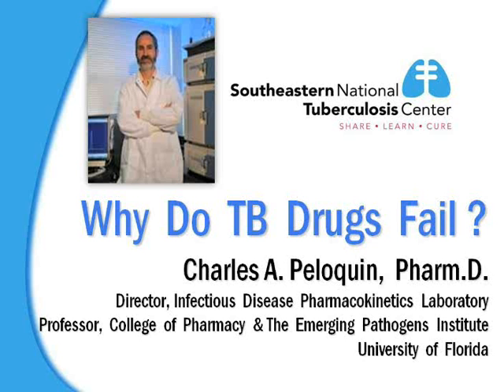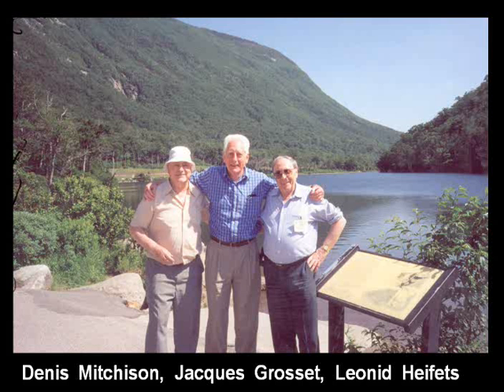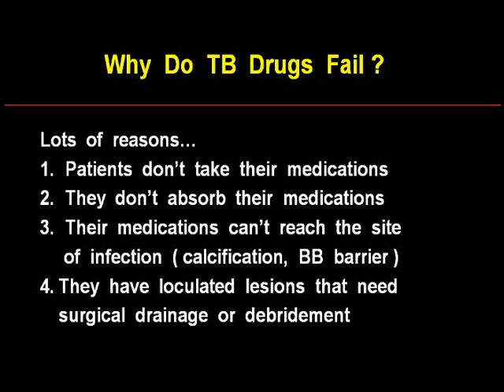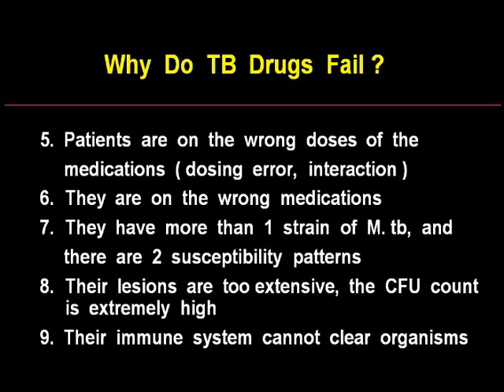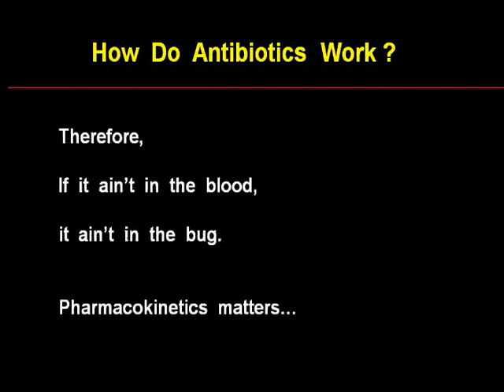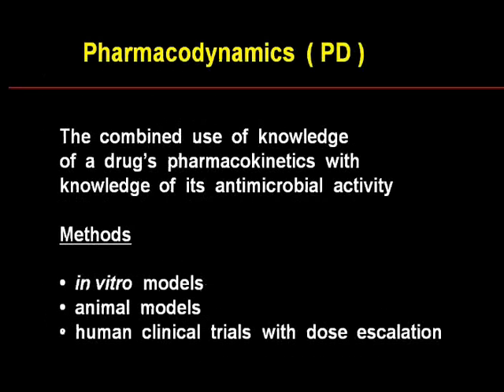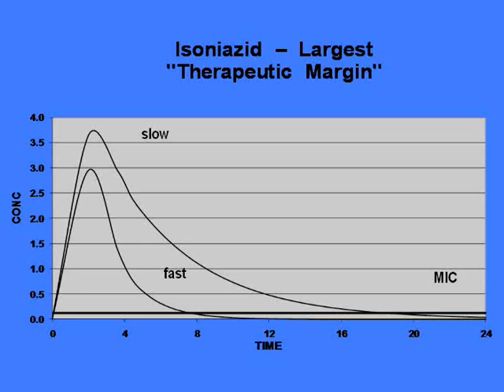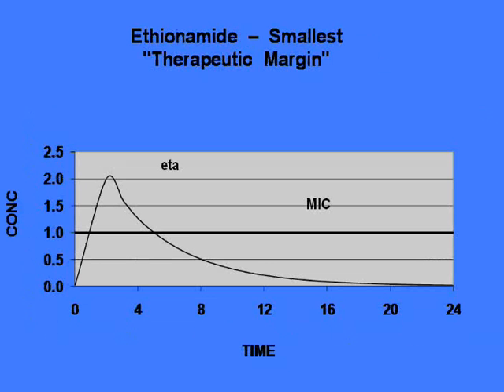Why do TB drugs fail? - Part I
Chuck Peloquin, PharmD, discussed pharmacokinetic monitoring and interpretation of TB drug levels.